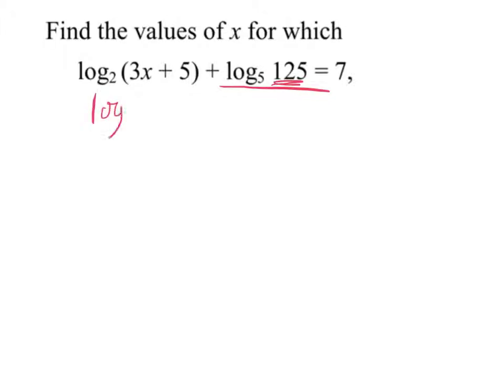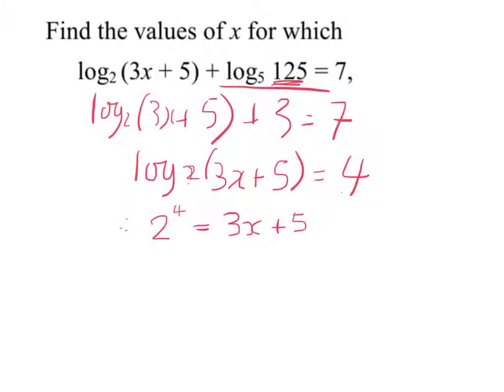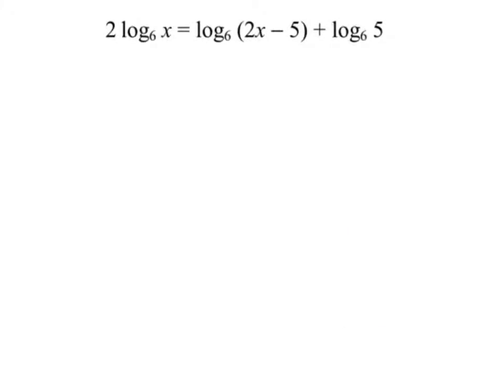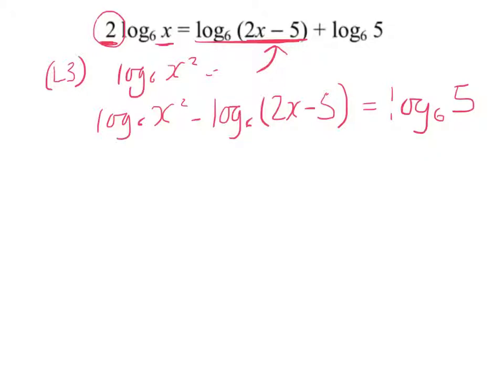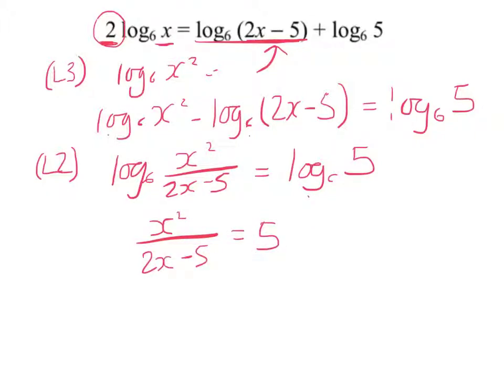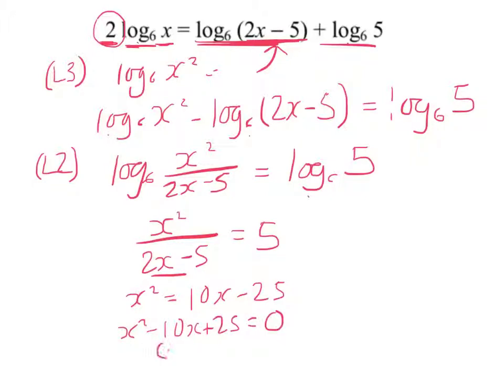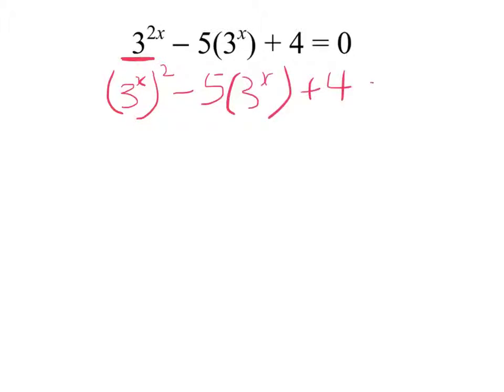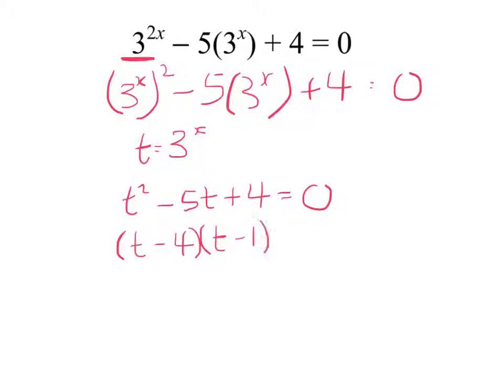Logs examples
logs logs logs